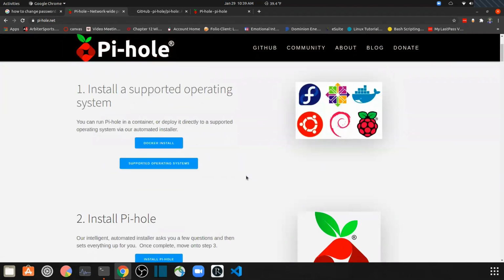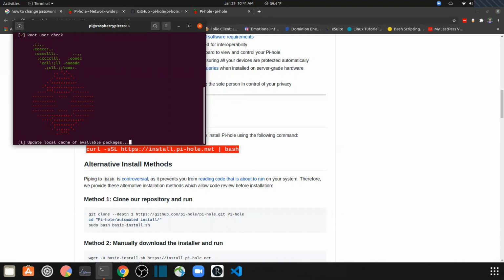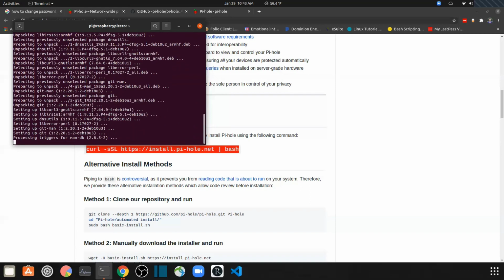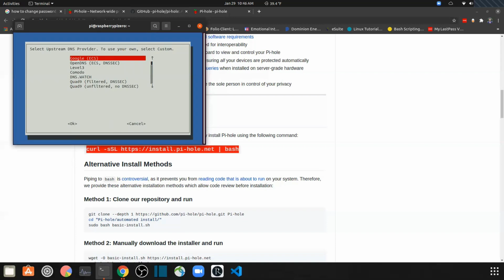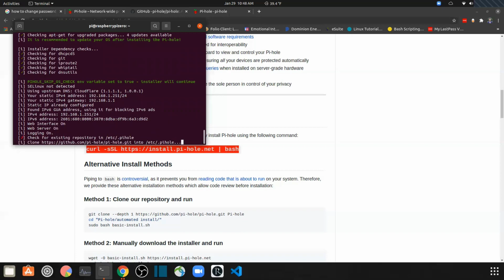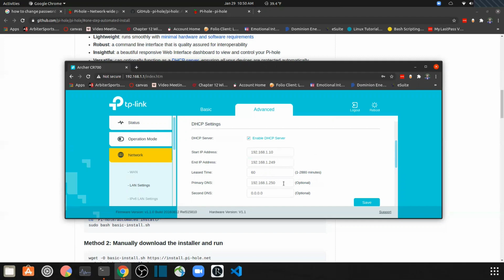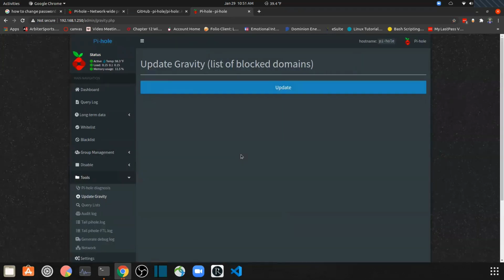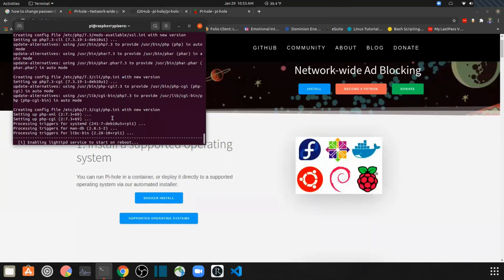Pi Hole Setup Guide Easy Cheap Ad Blocker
Hey Everyone this is a short and easy guide on how to setup your pihole! If you don't know how to set up your raspberry pi then here is a link to that video